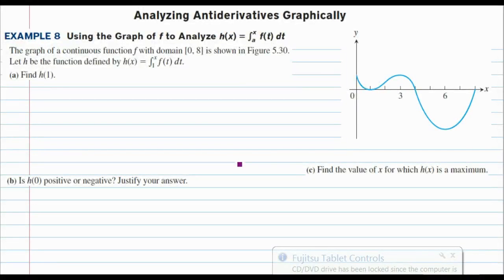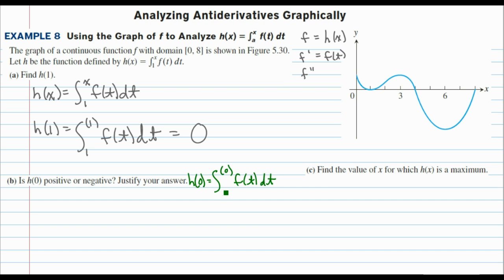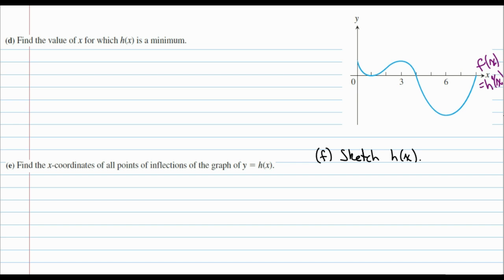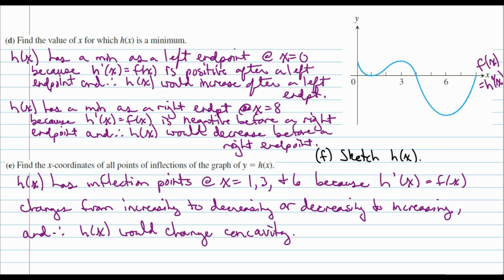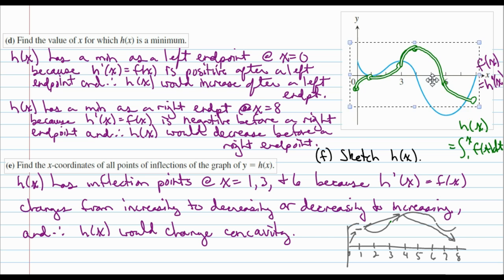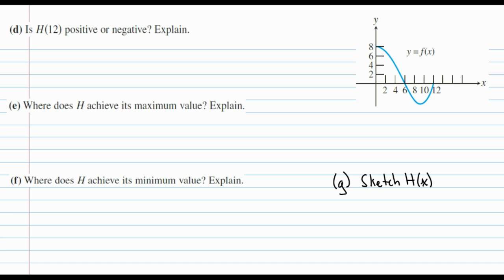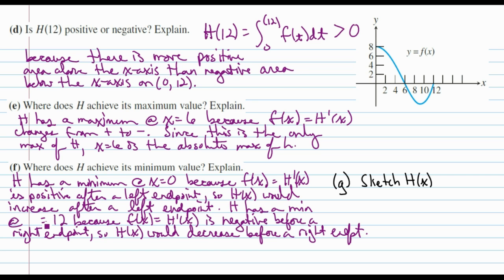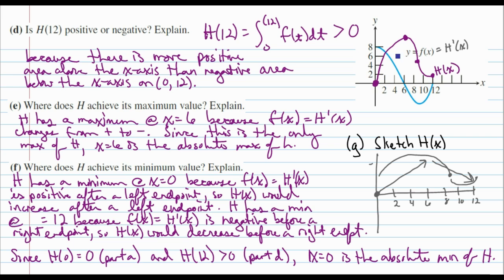Calculus 5 4 ex 8